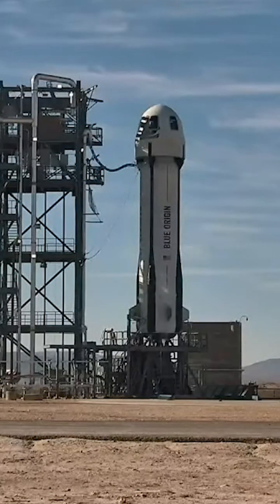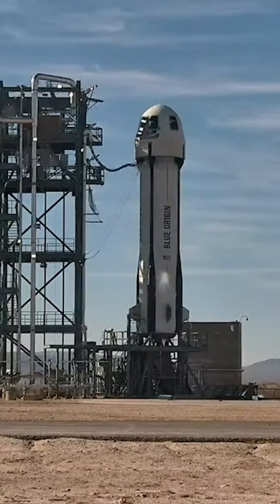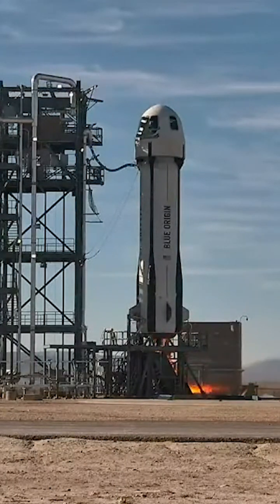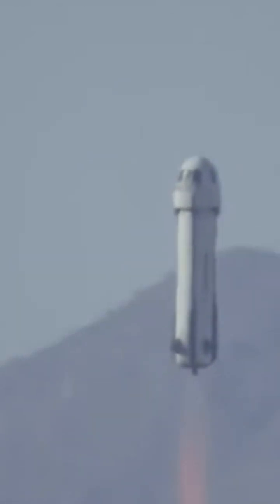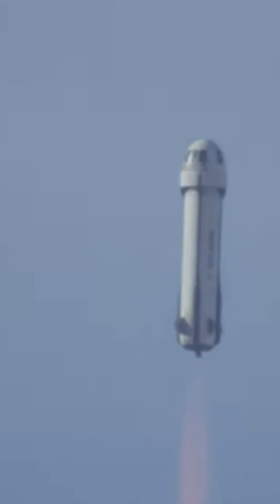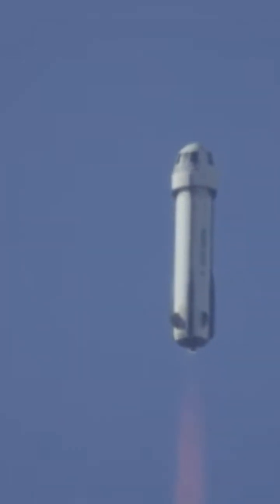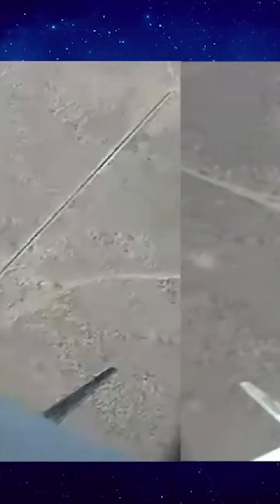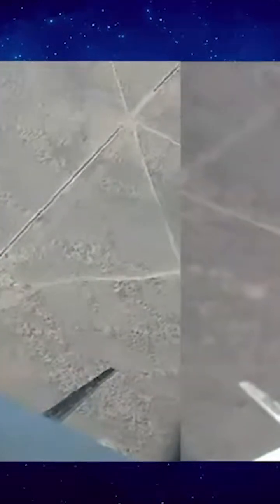WATCH: Blue Origin's New Shepard Mission NS-29 Rocket Launch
Watch Blue Origin's latest New Shepard NS-29 rocket launch into orbit.